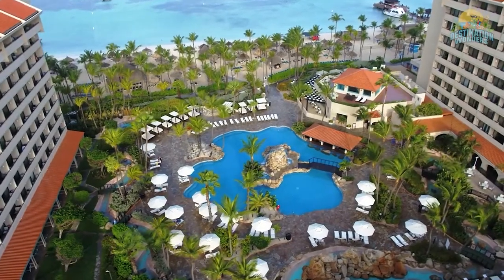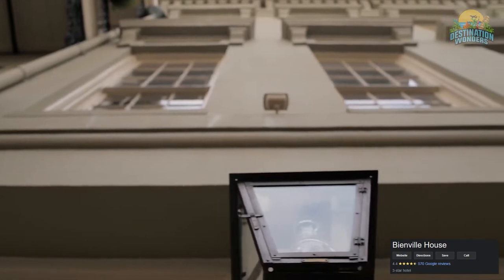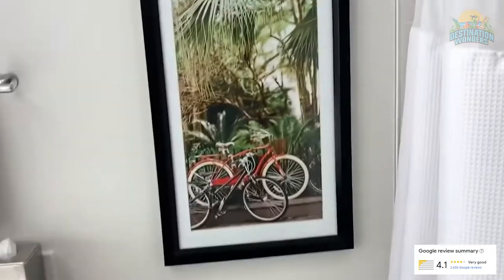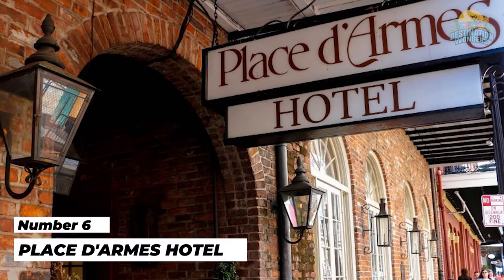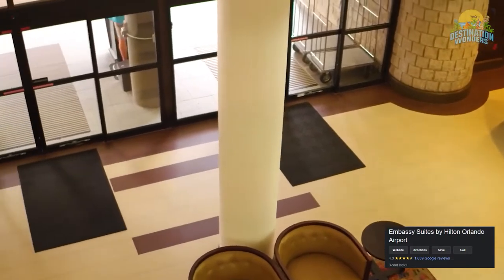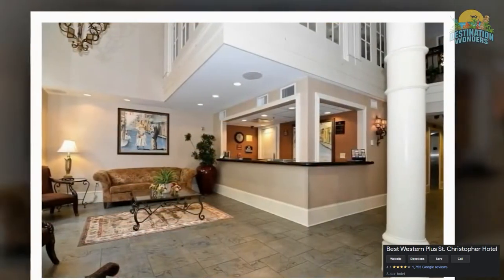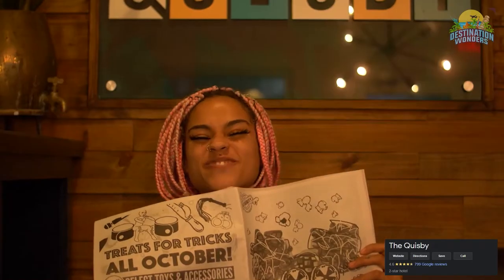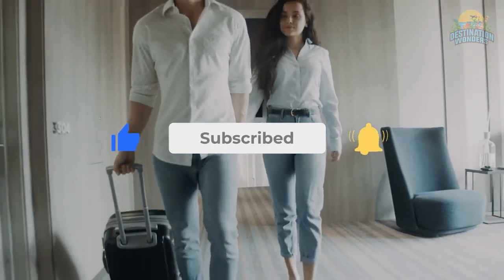Best Hotels in New Orleans | Budget-friendly Hotels in New Orleans | 2024 Travel Guide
Let's Explore what are the Best Hotels in New Orleans.  Which hotels are best the Budget-friendly Hotels in New Orleans area in 2024 Travel. It's easy to go overboard when you're visiting New Orleans. When it comes to Vacation or business trip to New Orleans make sure you are saving money for the activities, dining and the nightlife for which the city is famous for. You can stay at any of the top budget hotels listed below, and keep enough of that green in your pocket to be sure you have a big Nola time.